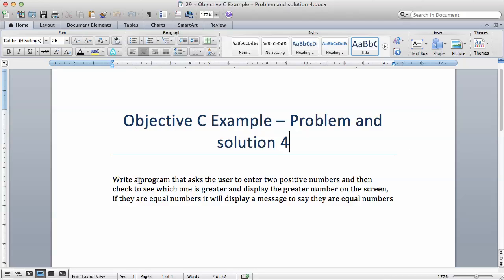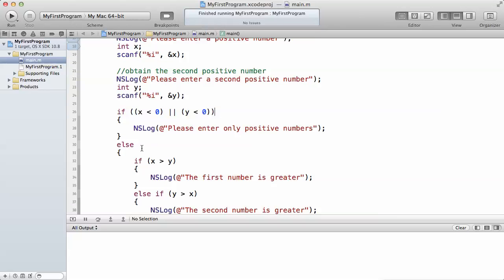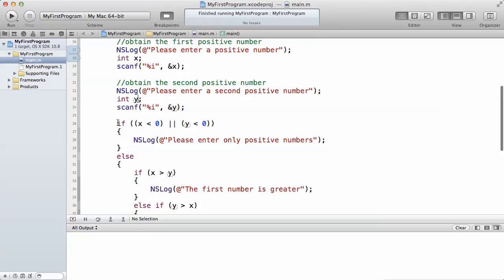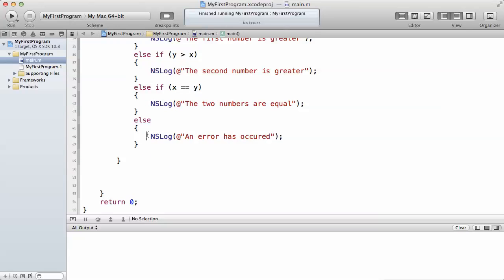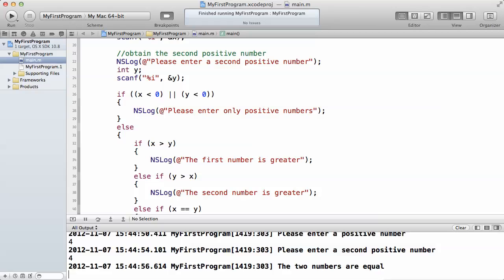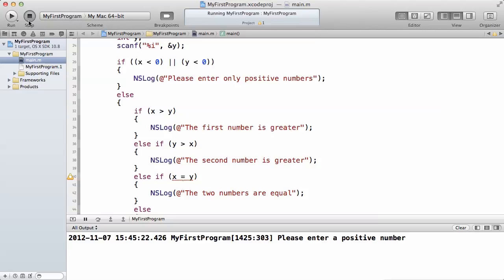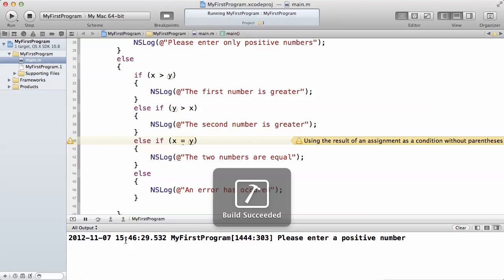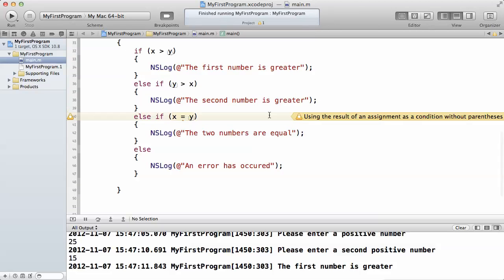Objective C Tutorials 30 Problem and Solution 4